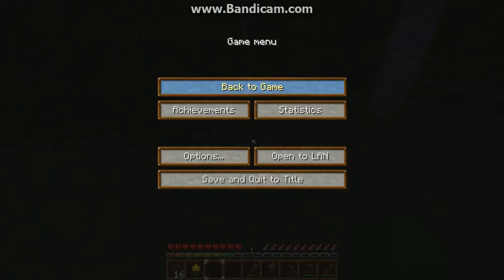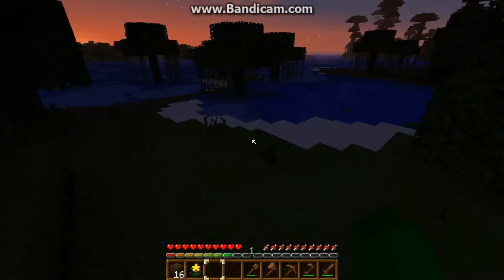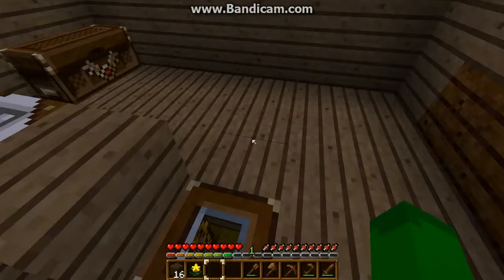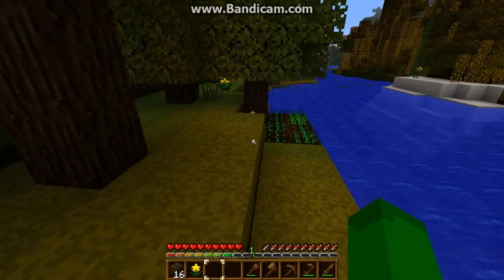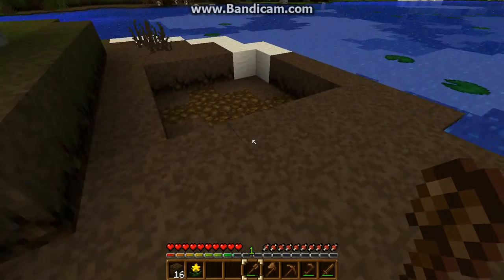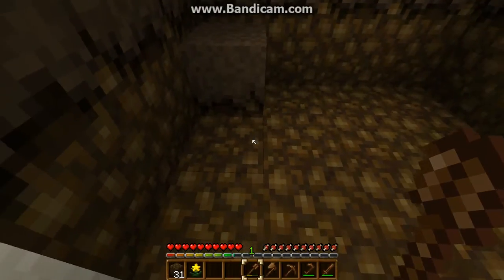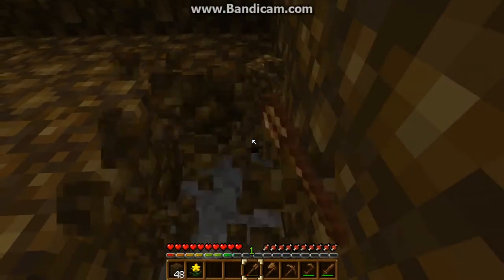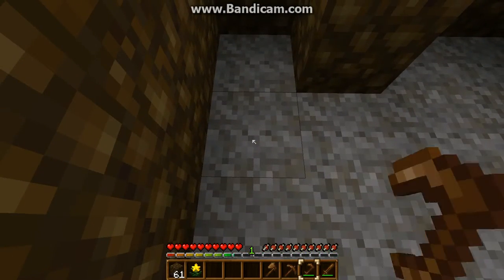Phoenix does Minecraft 004 - Scrambling Settings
I didn't expect Bandicam to outright stop it... ah, well.